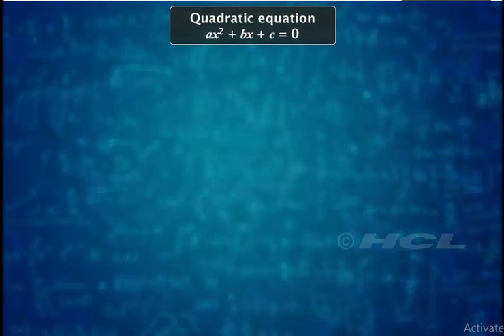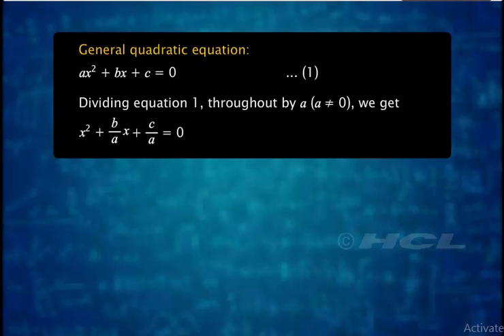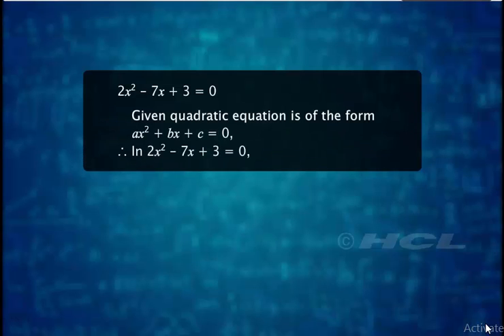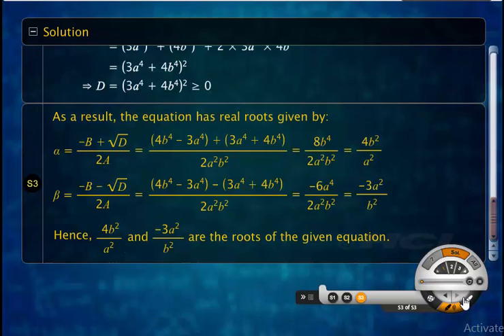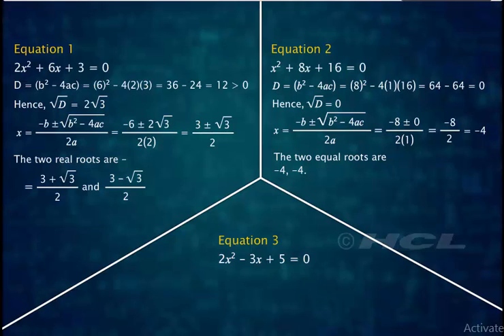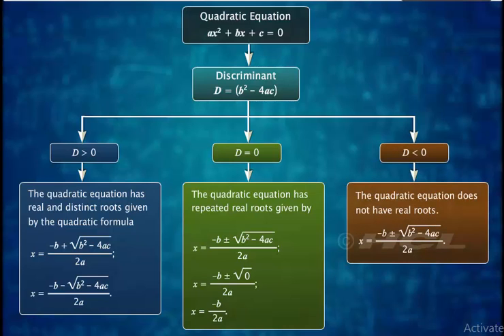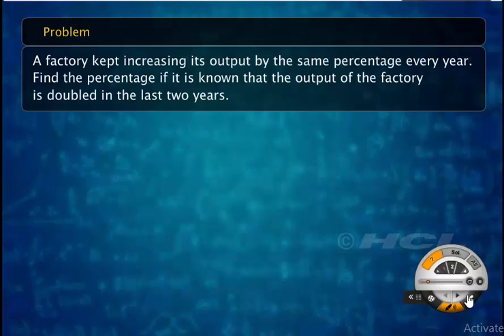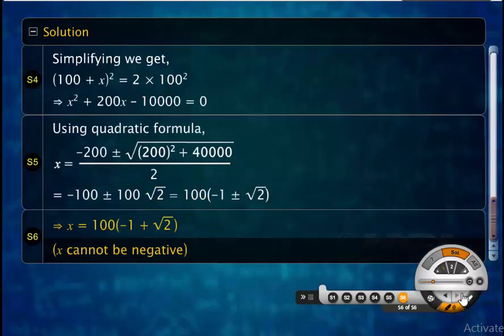Solving Quadratic Equations Quadratic Formula